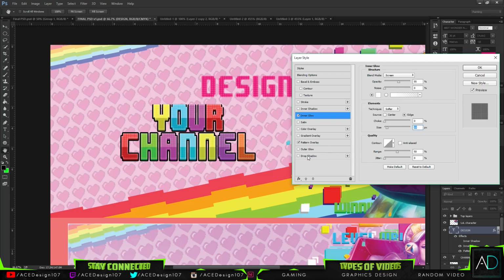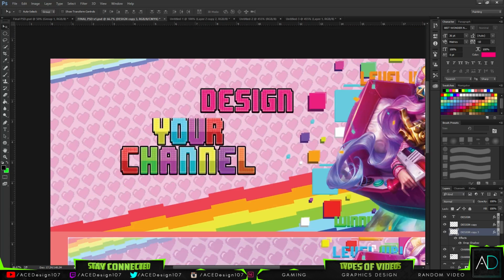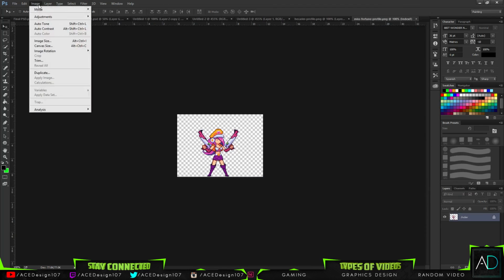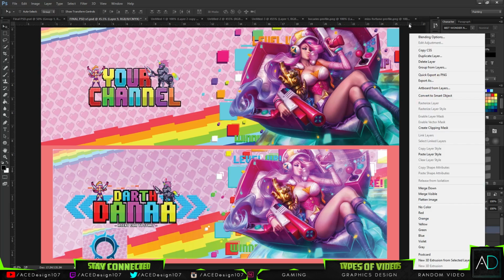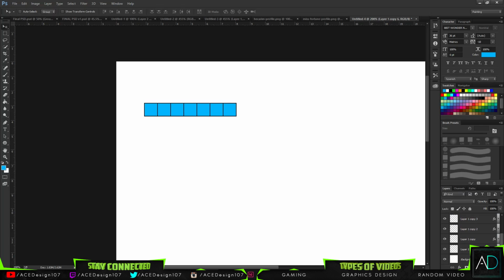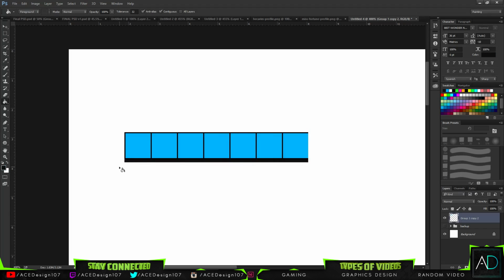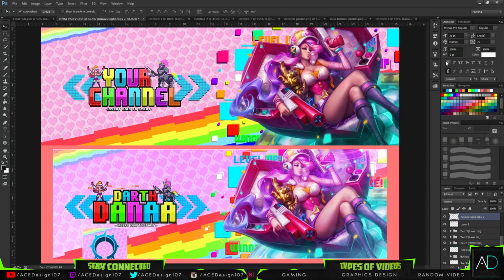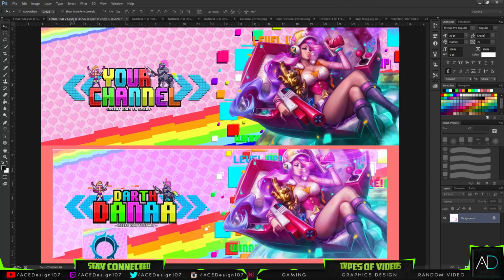ARCADE League of Legends Twitter Header Tutorial | Photoshop CC [PART 3]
In this tutorial I will show how to make a league of legends twitter header with Photoshop. The leagues of Legends character arcade 'Miss Fortune' is a colour character that will be featured in this tutorial. I will show you step by step to make the final product. We will use Photoshop tools 'Define Pattern' and also 'Define brush' allowing us to make retro stocks for the header creation. Also using text effects to make sweet retro text and also blending options in Photoshop.

Upload Schedule:

▶Sunday: Cinema 4D Tutorial
▶Monday: Manipulation Tutorial
▶Tuesday: Text Effect Tutorial
▶Wednesday: Youtube Graphics Tutorial
▶Thursday: Info Graphics Tutorial
▶Friday: Banner Tutorial
▶Saturday: Illustrator Tutorial

☢ Design On ☢
Twitter Header Tutorial